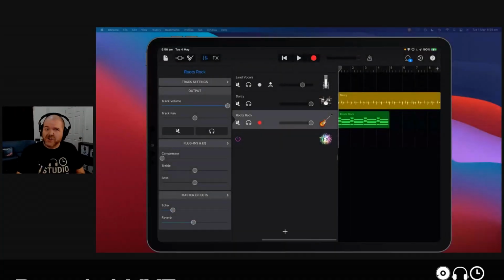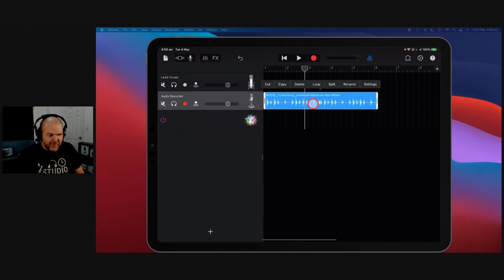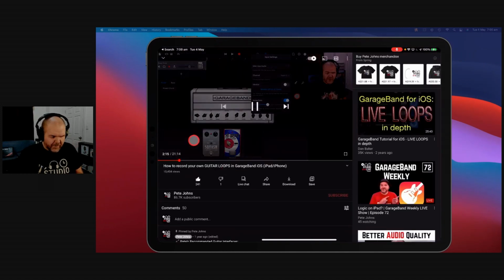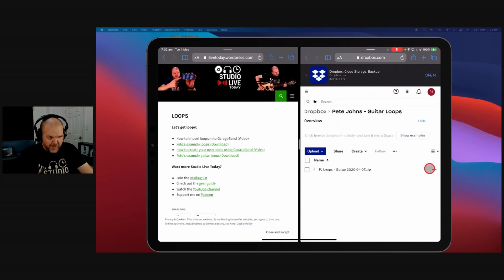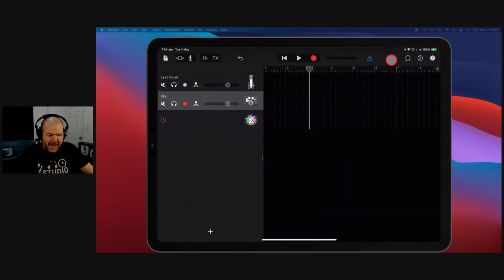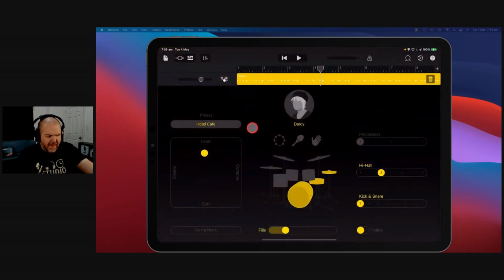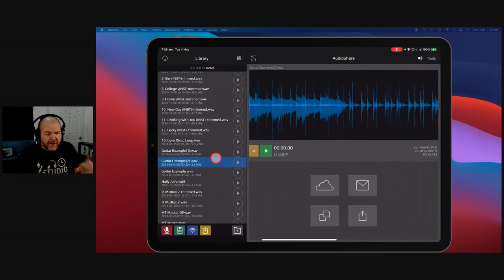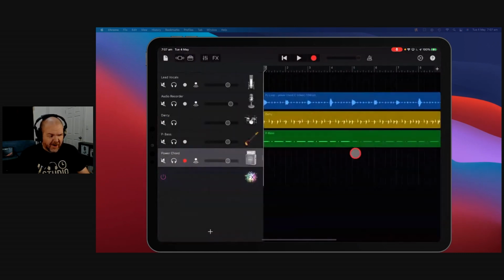How to IMPORT LOOPS in GarageBand iOS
How to download and import in GarageBand iPad and GarageBand iPhone.

⏰ Time Stamps:
00:00 Setting up
02:15 Downloading loops
05:20 Importing loops